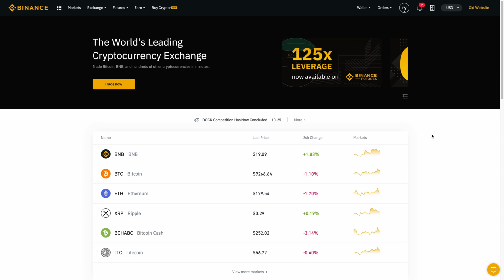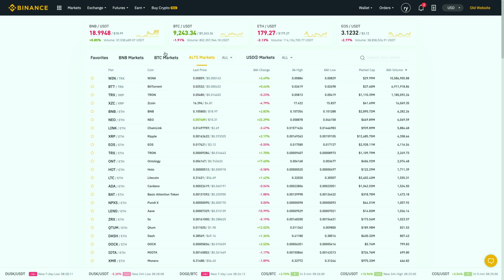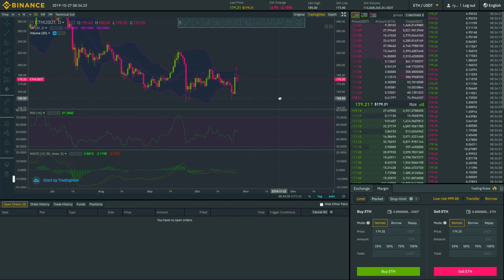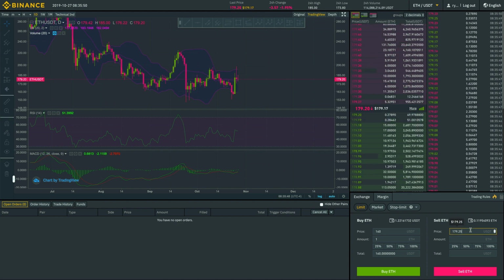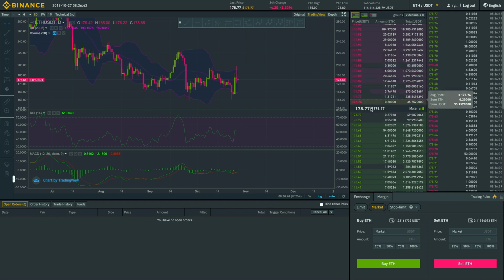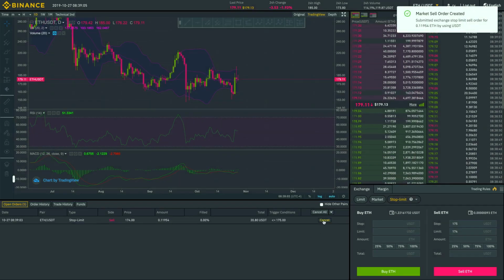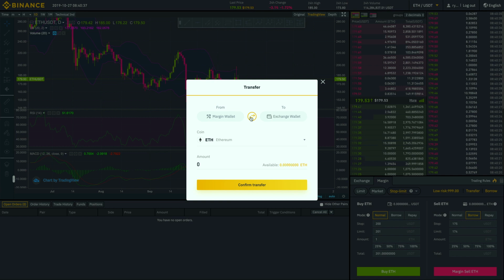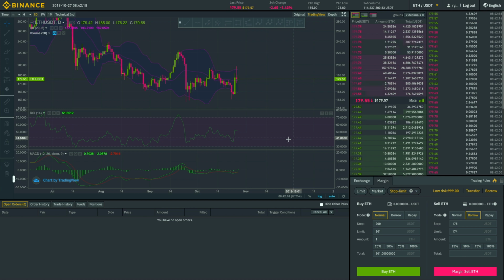How to Trade Crypto on Binance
In this video you’ll learn how to trade crypto with Binance. As it’s an exchange I’ve used for some time, I have no hesitations recommending it to others.